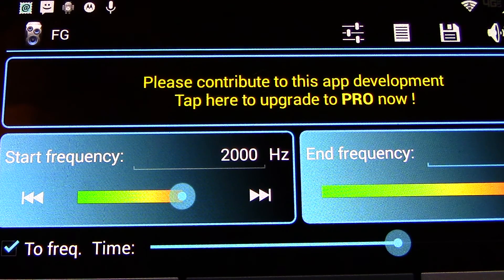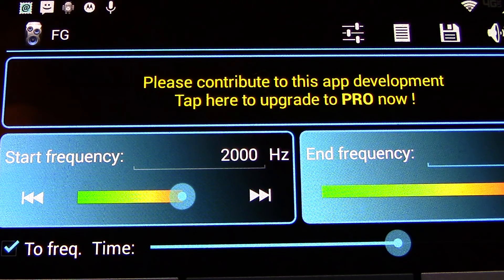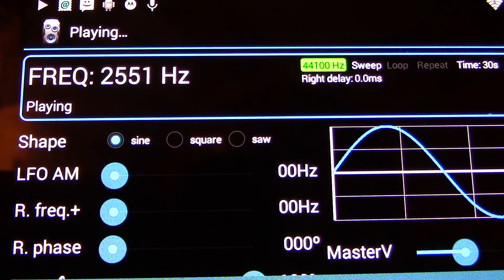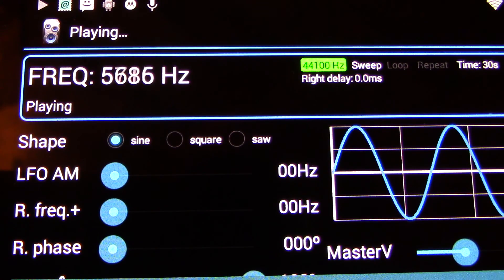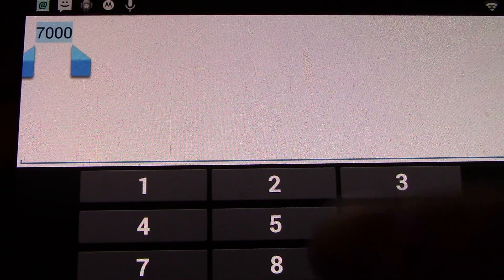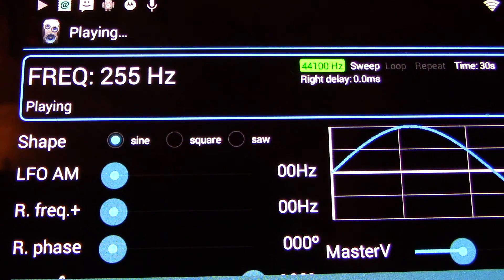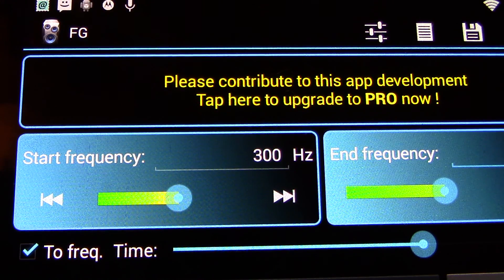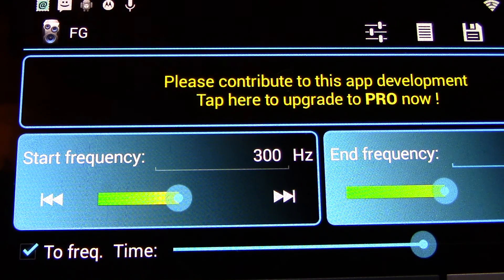Galaxy DX2547 hearing test.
This is to observe how the Galaxy DX 2547 "hears" above and below its listed receiver frequency response of 300Hz to 2500Hz. Audio tone fed directly into audio processing then into the HiFi transmitter, into a dummy load. Galaxy without antenna connected sat in same room as transmitter.